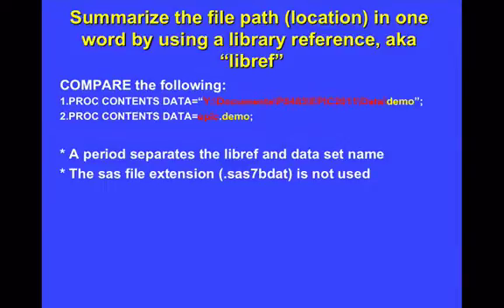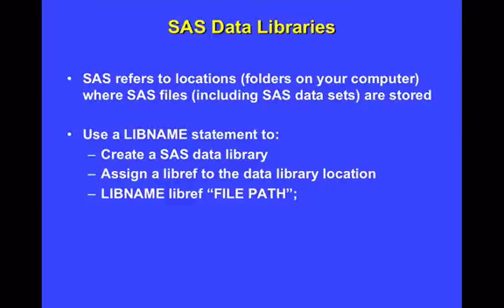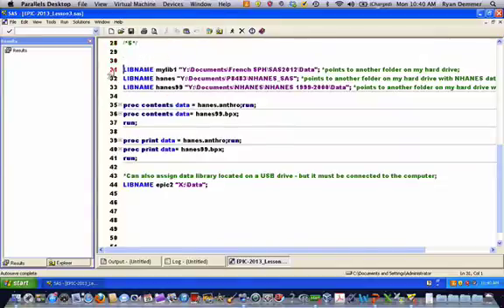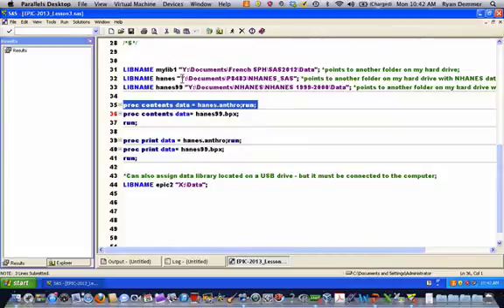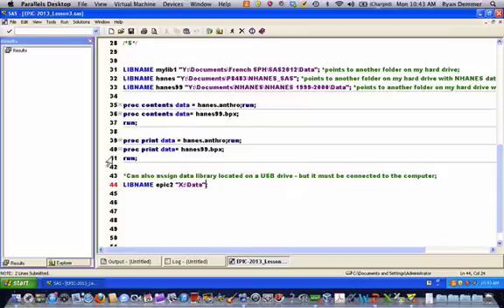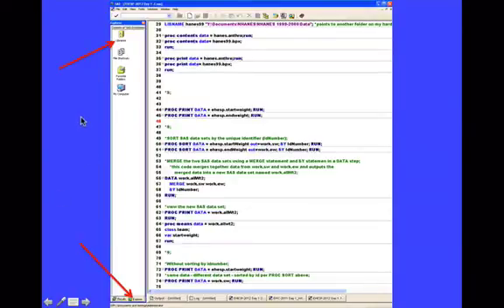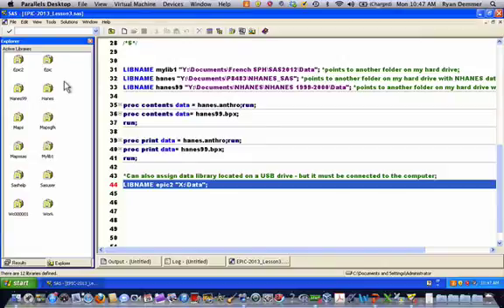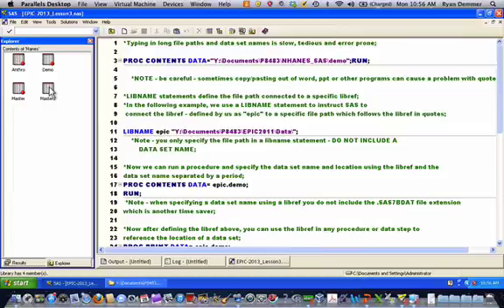Lesson 3, Data libraries in SAS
Lesson 3, part 2 Data libraries